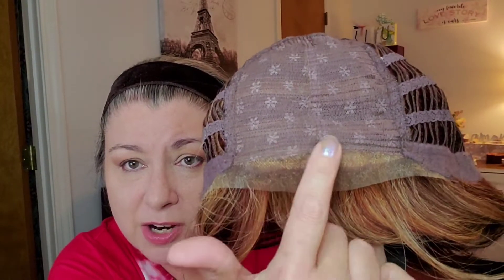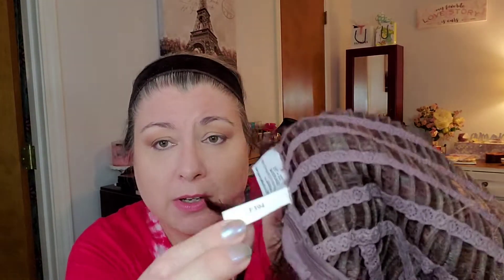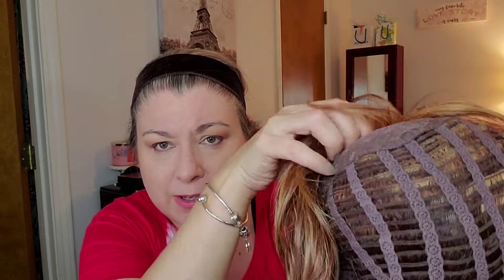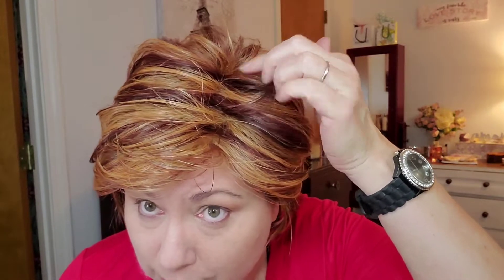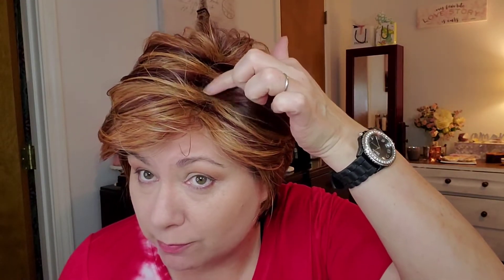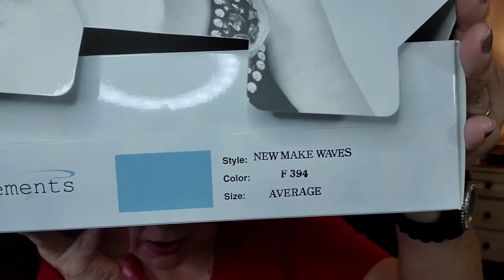The Wig Company | New Make Waves | Affordable Wig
The Wig Company has graciously partnered with me again and sent 2 fabulous wigs for me to review for you. First up we have The New Make Waves in shade F394
Currently sale priced at $99

Short, sassy and versatile - Make Waves is a synthetic, heat friendly monofilament lace front wig. Designed with all-over layering that allows for natural movement of the fibers and a hand-tied, natural looking hairline, this wig will have you looking and feeling your best. The heat friendly synthetic fibers allow you to customize this beauty, add a little volume or curl or wear it straight and smooth - the choices are endless.

Available in all Flash Colors.

Head Size: Average
Weight: 2.70 oz.
Lengths. 5¼" front, 4½" top, 4" sides, 4" back, 4" nape.
Extended Nape: ⅝"

This wig was sent to me for review **